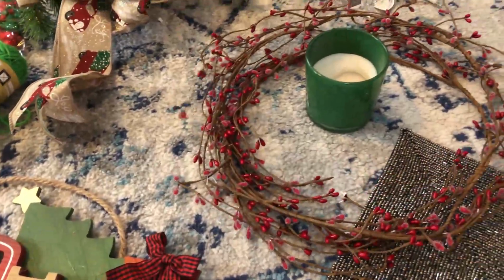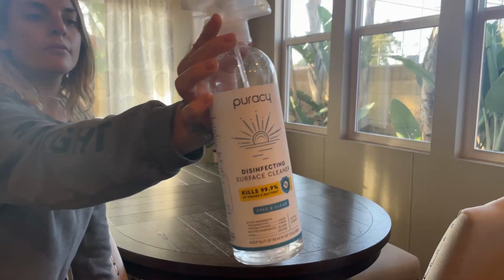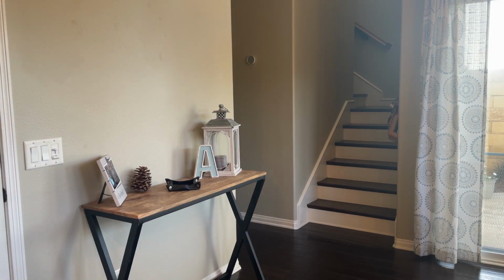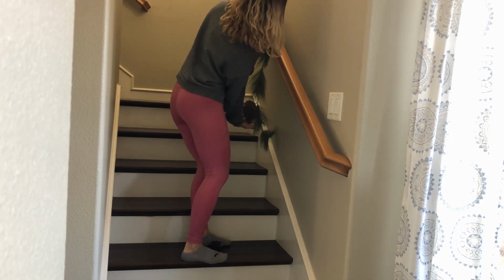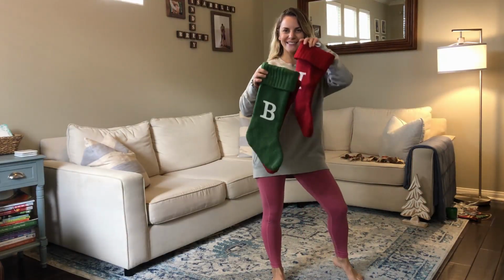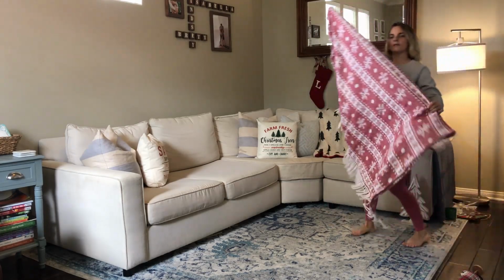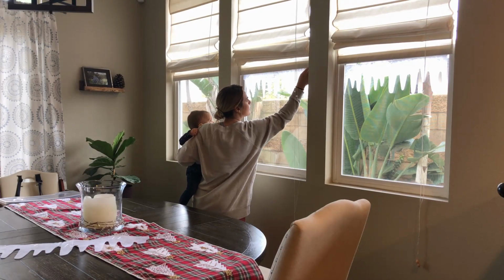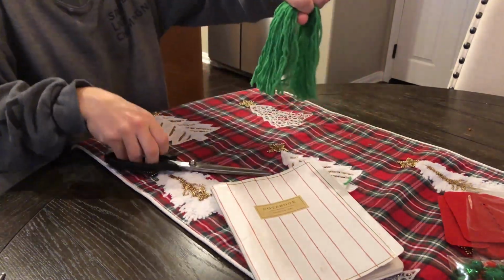Christmas decor 2021 // DECORTATE WITH ME //DIY Christmas tree GARLAND // get MOTIVATED to decorate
Hello everyone and thank you for joining me on my channel!  Decorate with me for Christmas in this video.  Also, learn how to make DIY Christmas tree garland